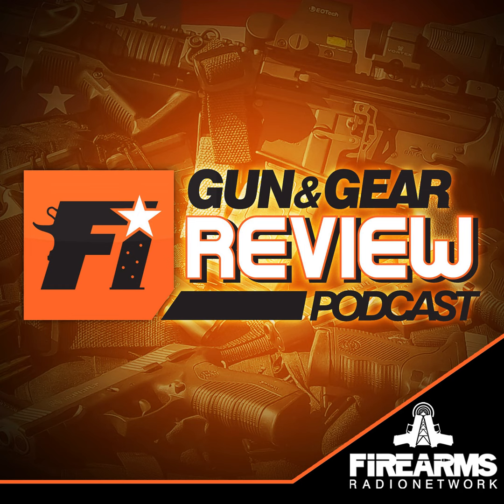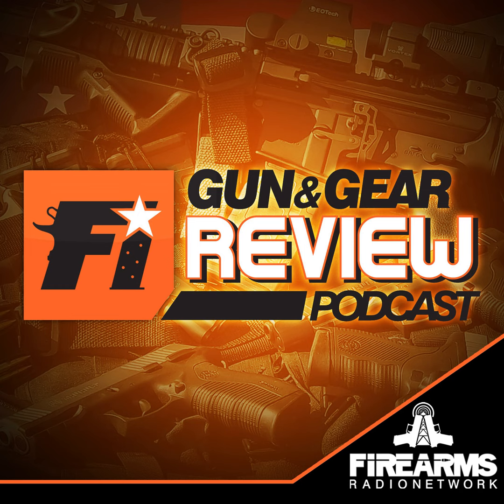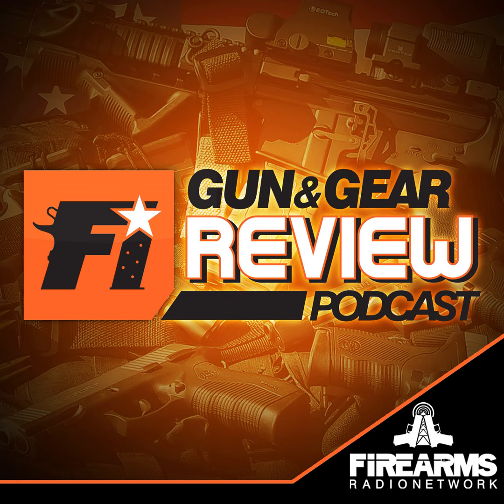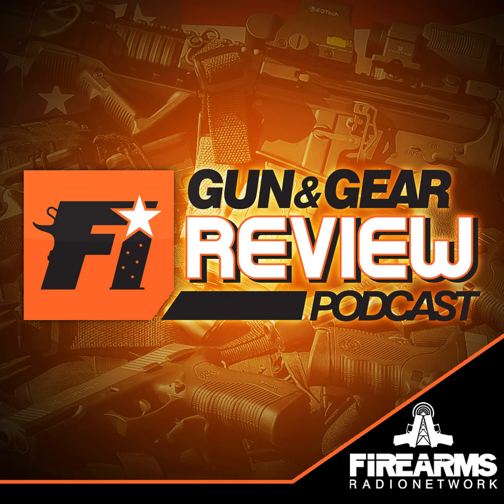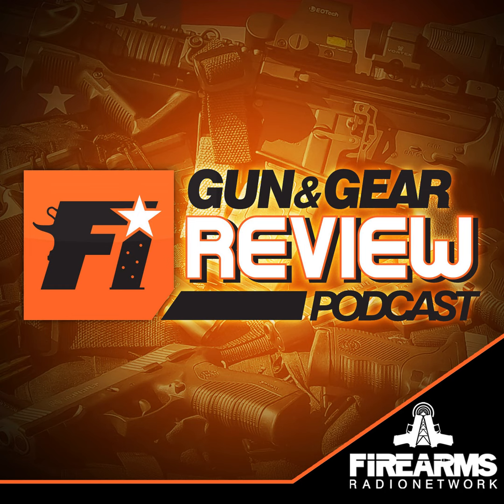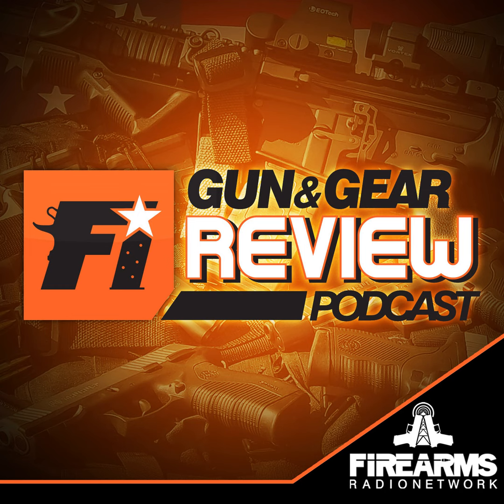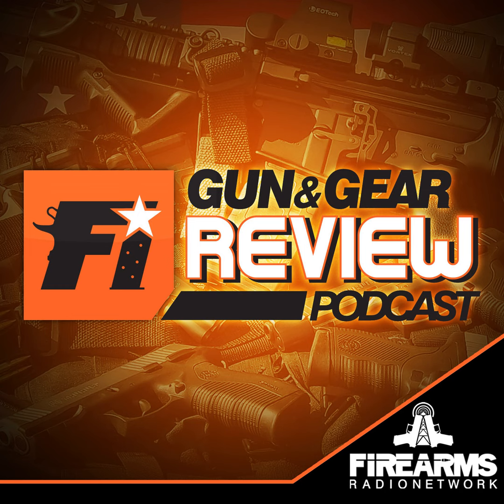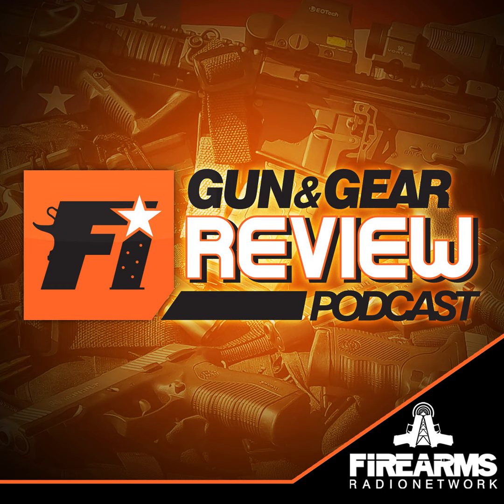Gun and Gear Review Podcast Episode 388 – Faxon rimfire, FN502, AEMS, AA19, P10F competition, Scoria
On this week’s episode, Chad reviews the new Faxon Firearms rimfire 10/22 barrel. We discuss the FN502 22lr pistol, Holosun’s new AEMS sight, Adam Arm’s AA19 pistol, CZ’s P- 10 F Competition pistol, and the CJRB Scoria flipper knife. For all the show notes and back episodes, head over

The post Gun and Gear Review Podcast Episode 388 – Faxon rimfire, FN502, AEMS, AA19, P10F competition, Scoria appeared first on Firearms Radio Network